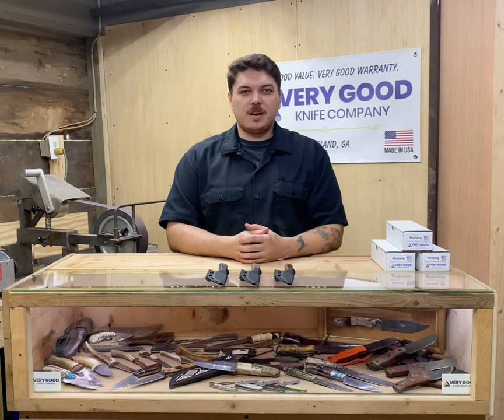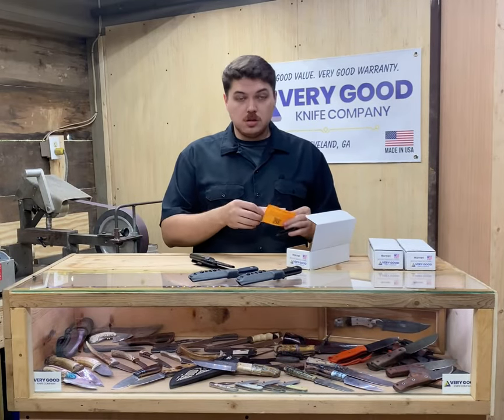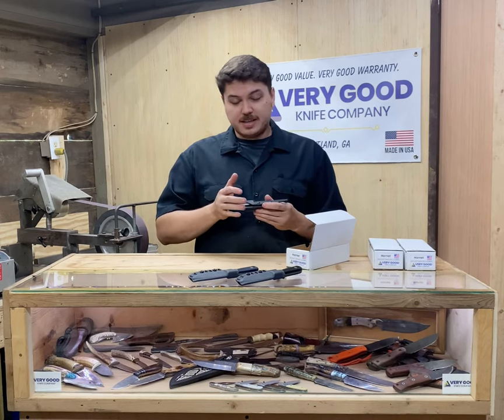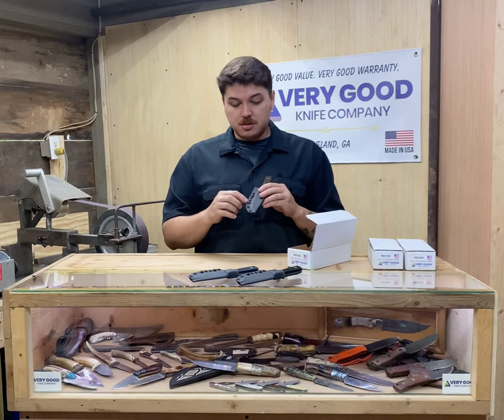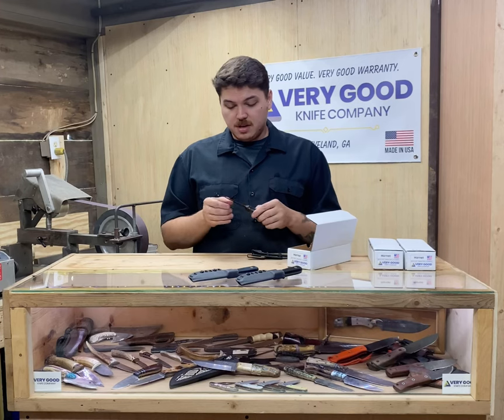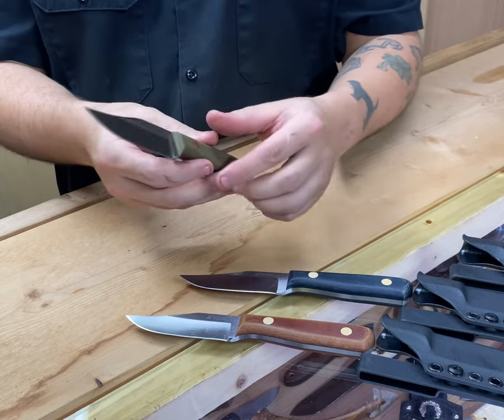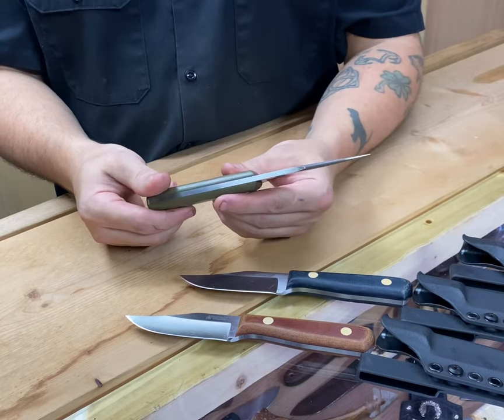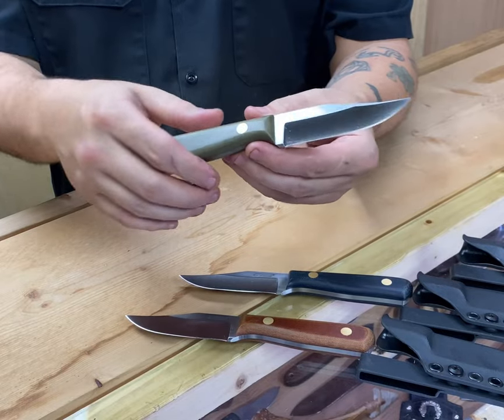Knife Showcase: Mustang